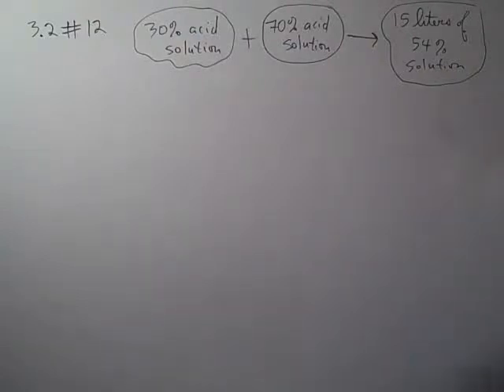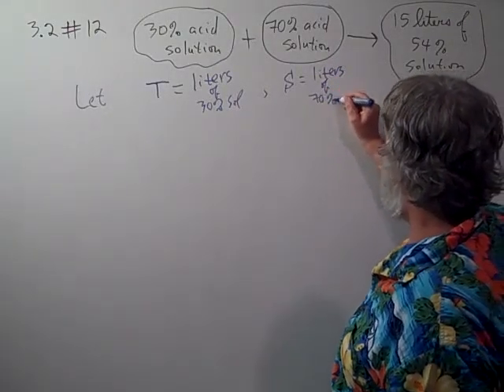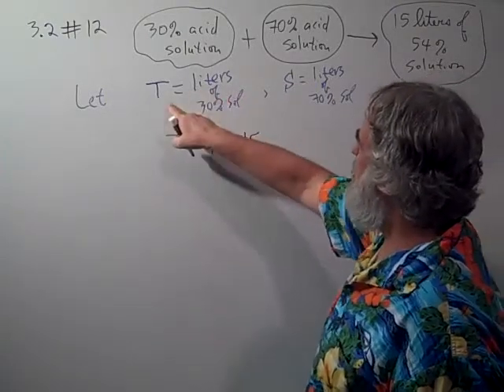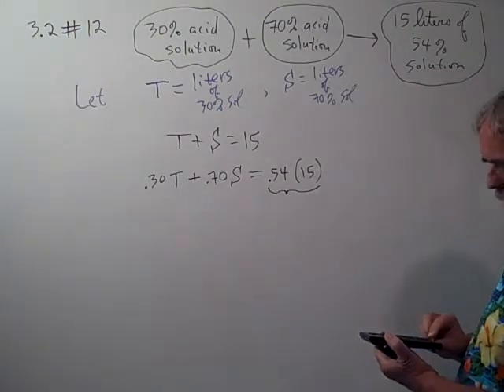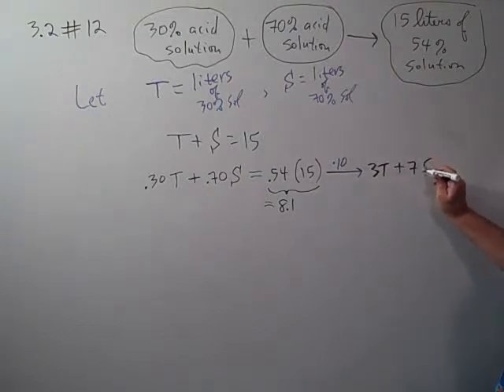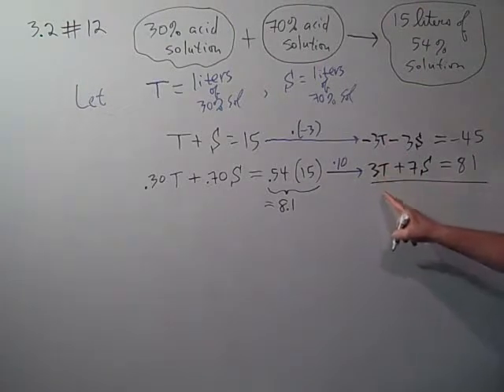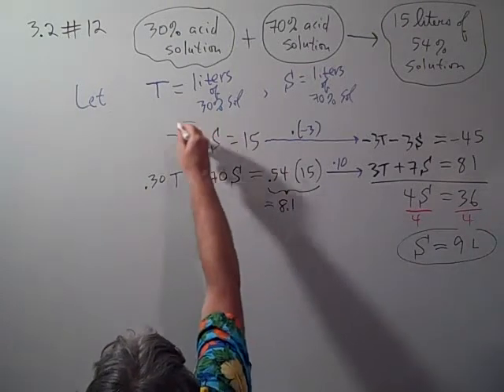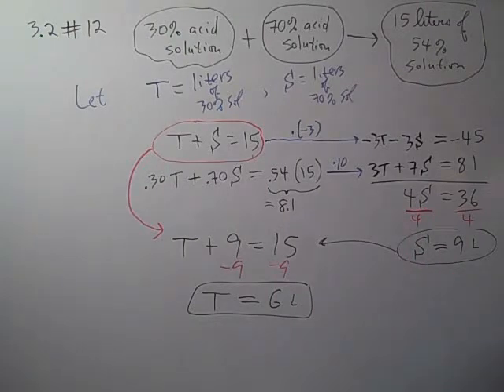IA 3.2 # 12